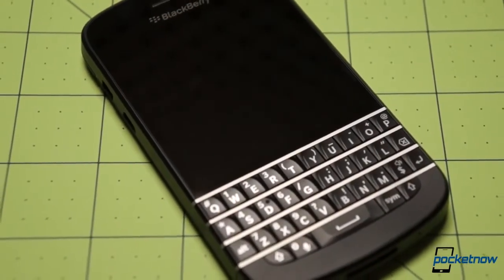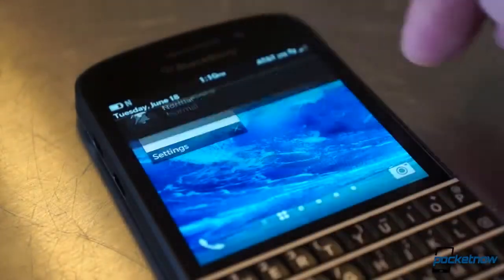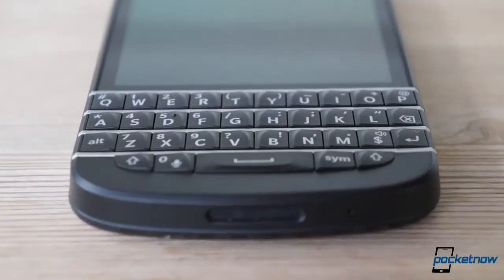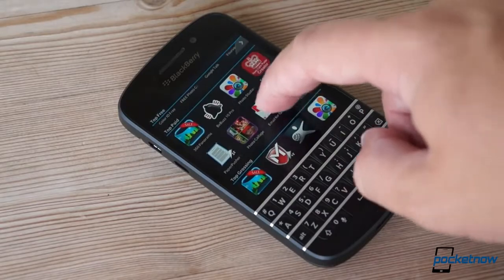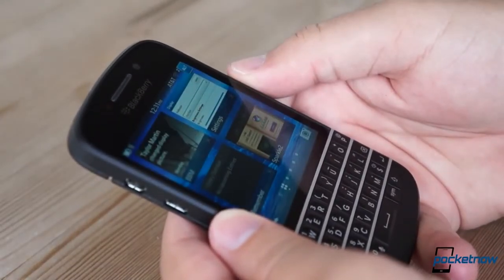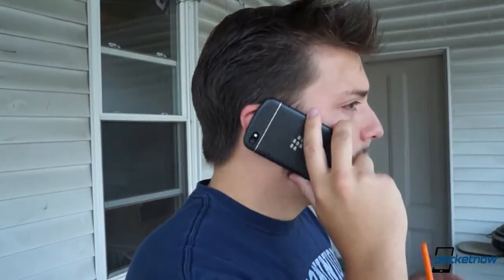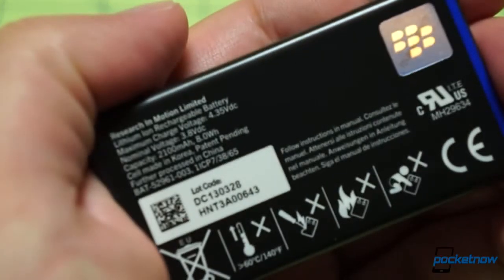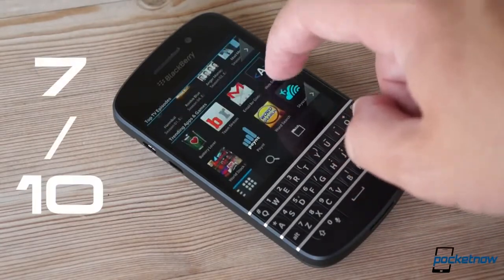BlackBerry Q10 Review